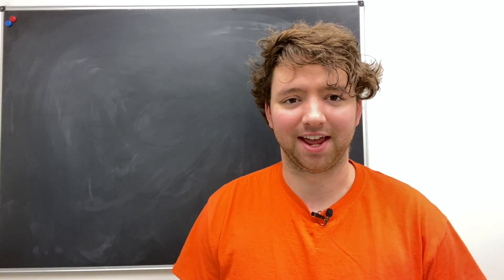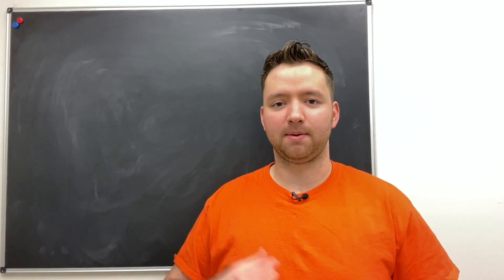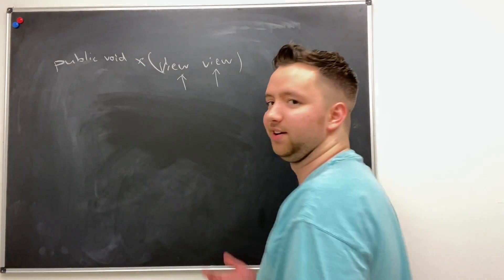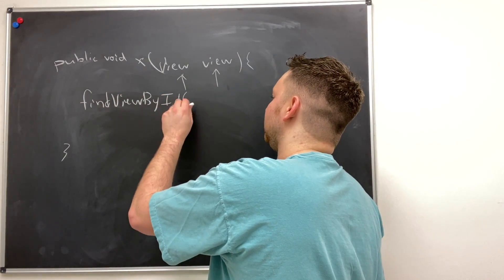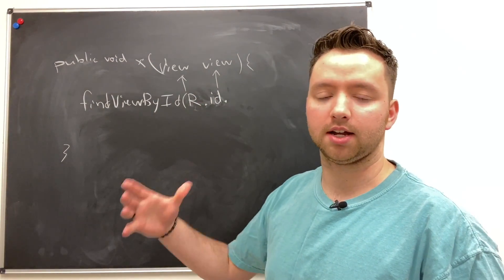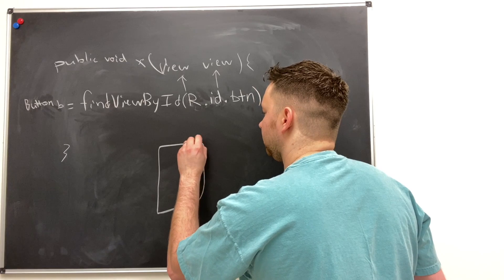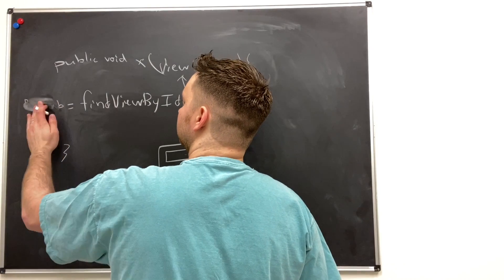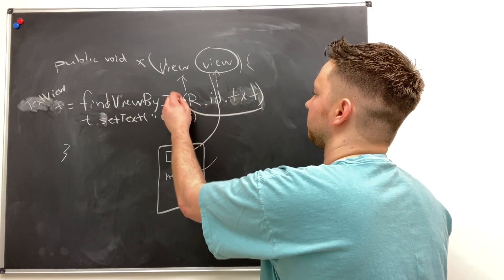Android App Development Tutorial 21 - Intro to R Class and FindViewById Method | Java